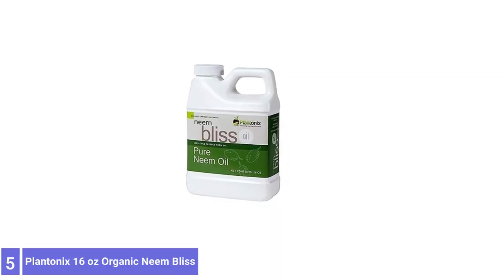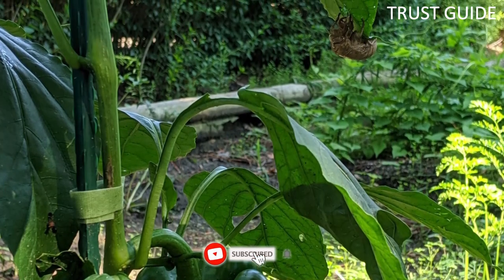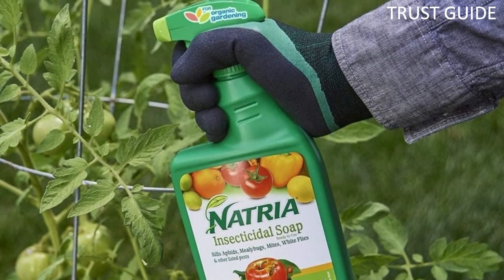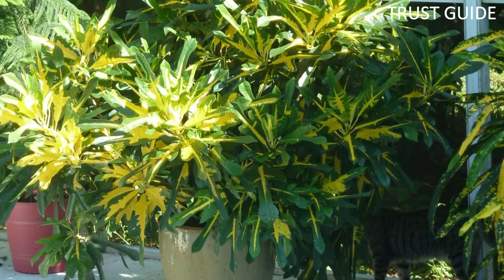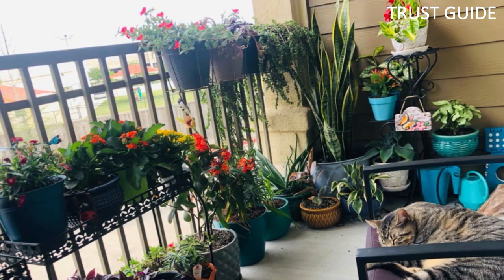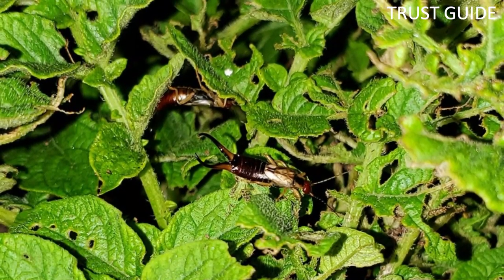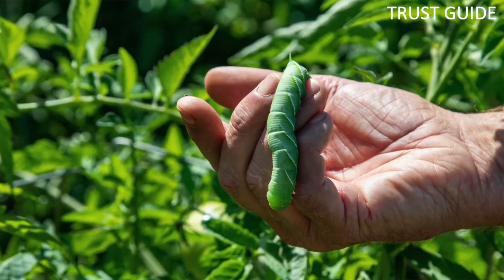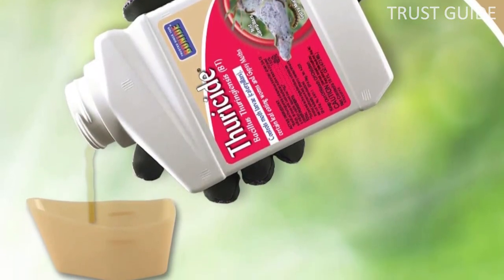Top 5 Best Insecticide For Vegetable Gardens You can Buy Right Now [2023]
Are you Searching for the Best Insecticide For Vegetable Gardens in 2023? So now you are in the right place for getting the valuable info on Insecticide For Vegetable Gardens.

Links to the Best Insecticide For Vegetable Gardens are listed below.

0:46 Plantonix 16 oz Organic Neem Bliss

01:32 NATRIA 24 oz Insecticidal Soap

02:24 Bonide BND95349 Insect Control Granules

03:16 Safer Brand 5118-6 Insect Killing Soap

04:08 Bonide BND803 Leaf Eating Worm Killer